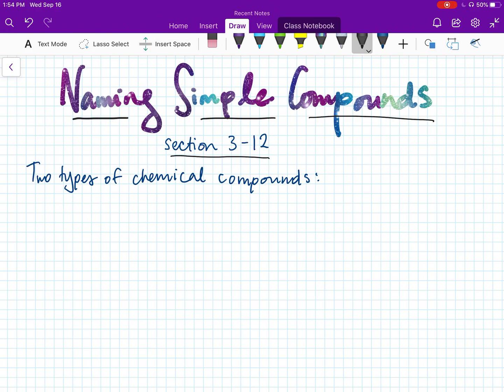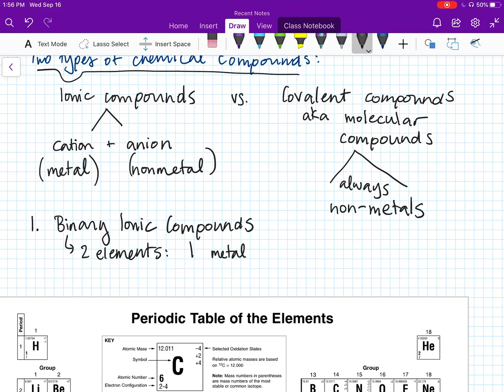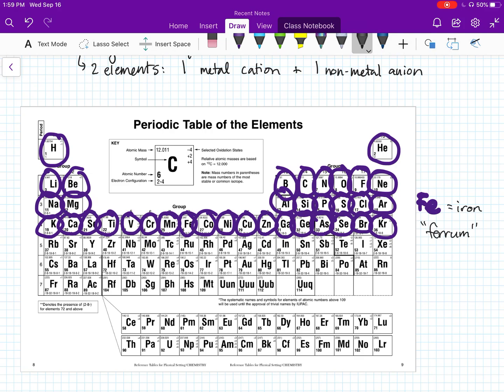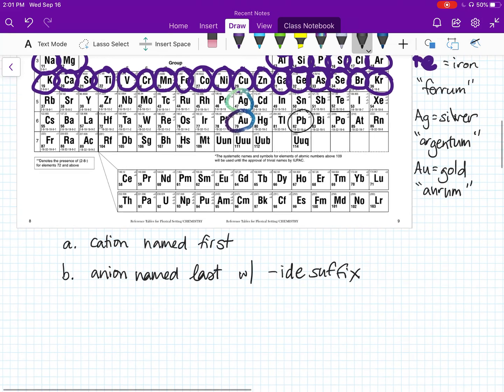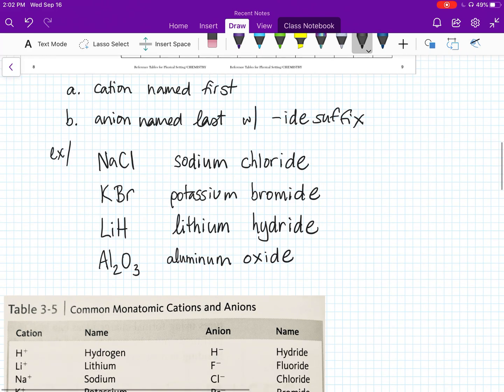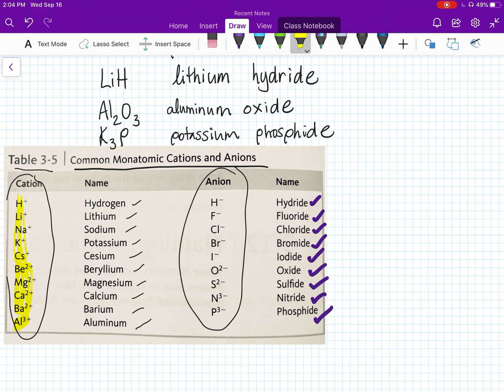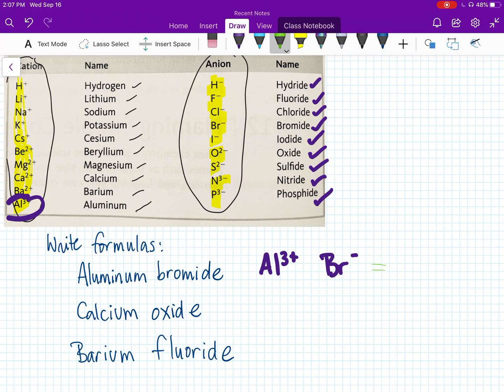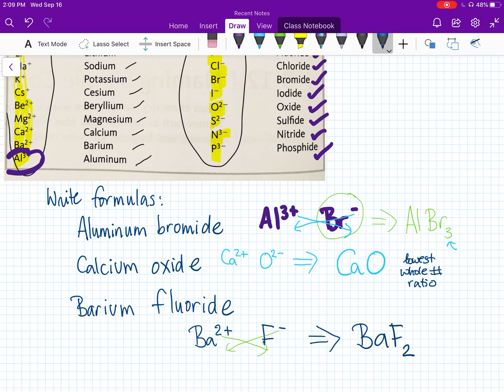Naming Binary Ionic Compounds